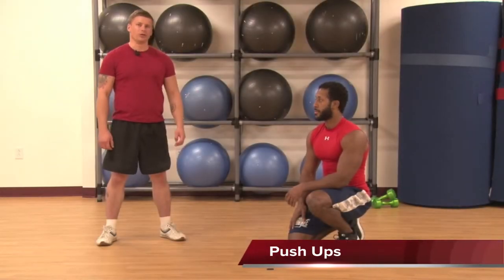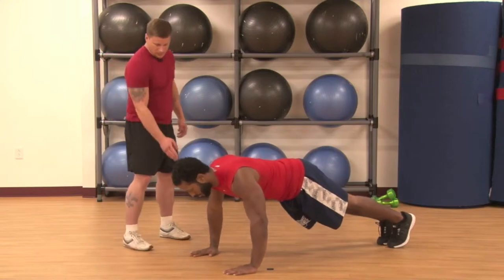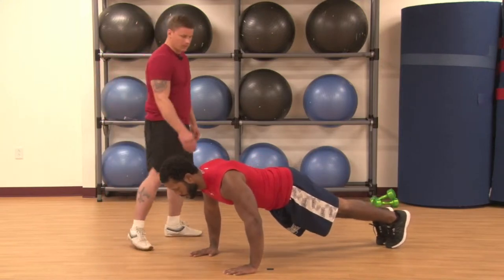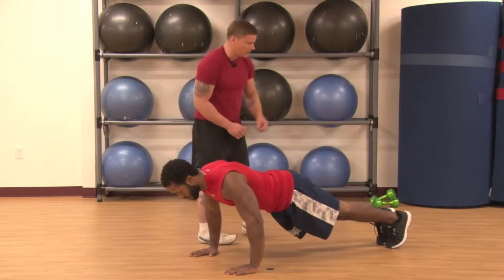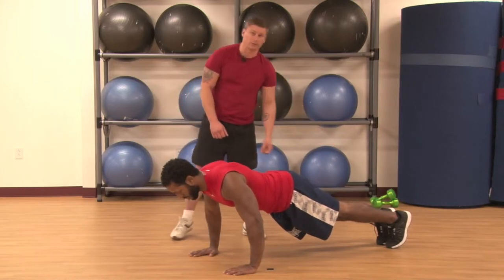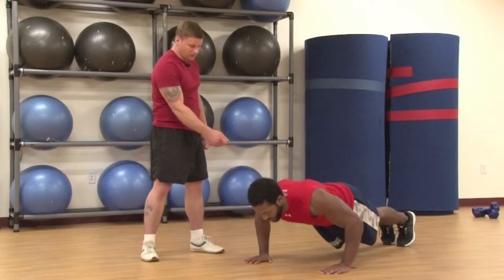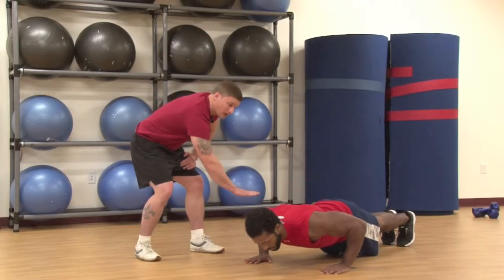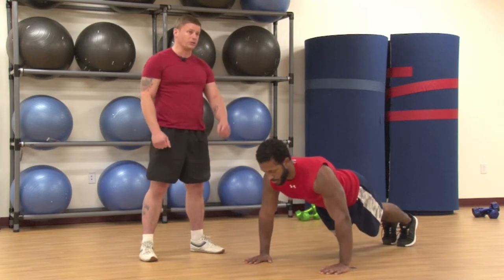Push Ups with Stonewash Magazine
Health & Fitness with Stonewash Magazine:

Before starting any exercise regiment or program, You should consult with you Doctor or Health Care Provider. Stonewash Magazine is not liable for any bodily harm or injury you may occur while doing the following exercises at your own risk.